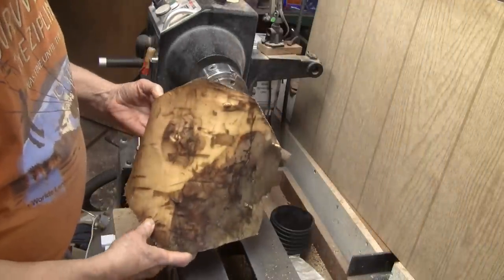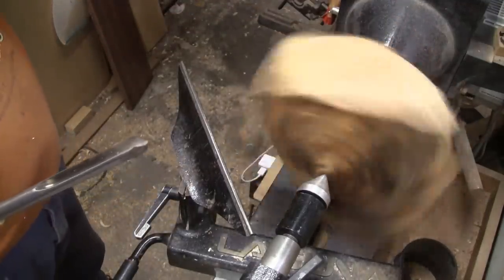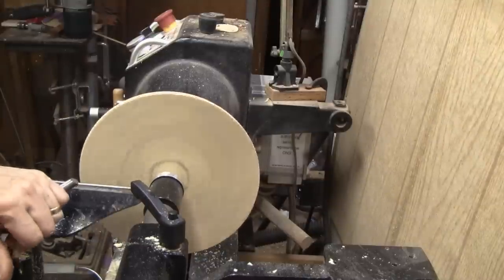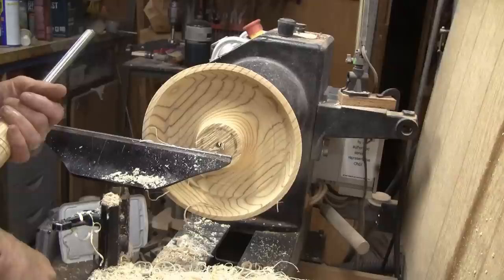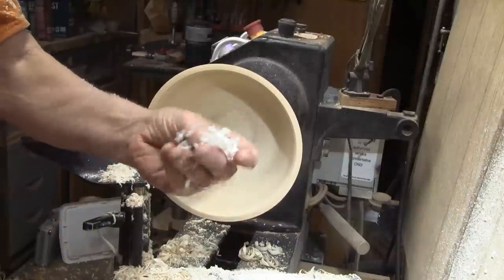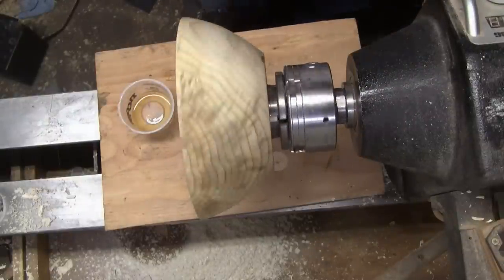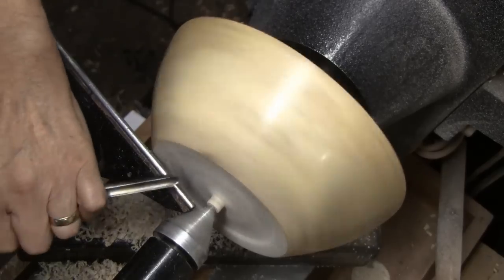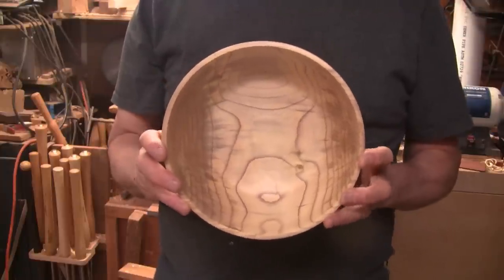I Found a Frog In A Log 36 Minute Wood Turning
This was a very green and wet Magnolia log. A rather soft wood with some interesting grain, But wait till you see what I found on the inside.
The turning part took less than 36 minutes so if you have not tried turning fresh green wood you are in for a treat.